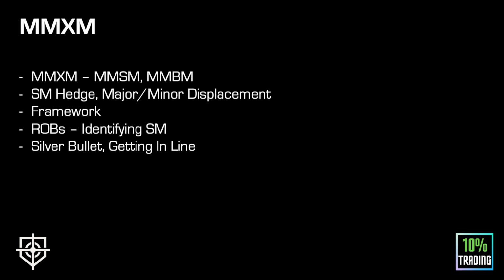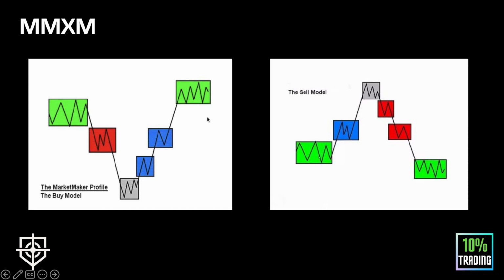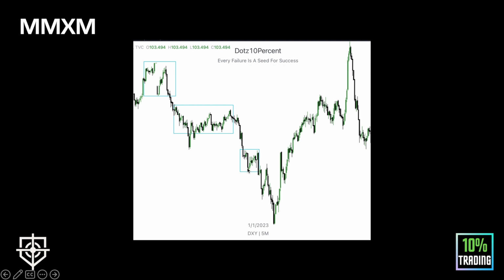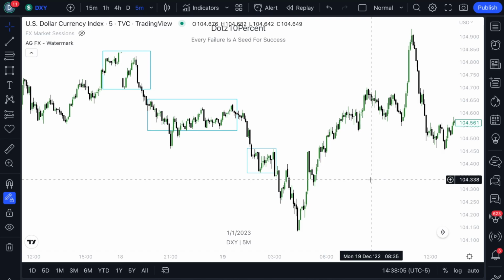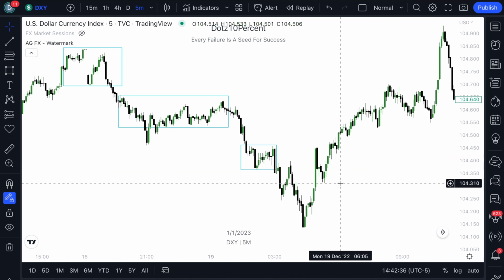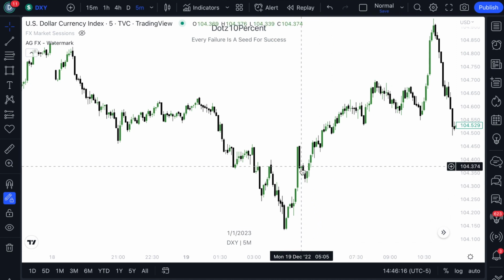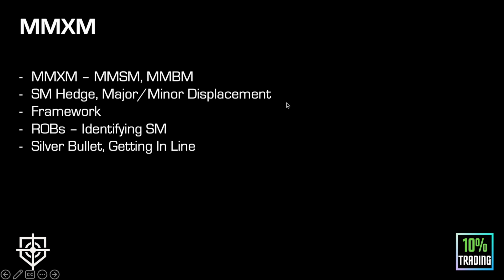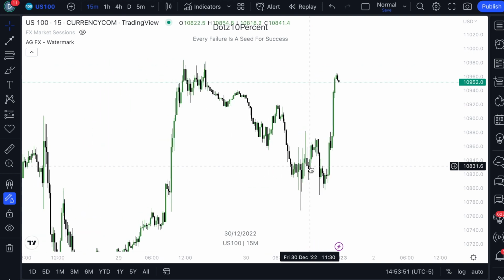The Market Maker Models & Smart Money Tool - Smart Money/ICT Concepts Course (Episode #24)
The Market Maker Models; Also Known As MMXM Are Very Dynamic Models In Which Price Delivers & We Can Trade! Smart Money Tool Is A Concept That Helps Us Recognise Which Markets/Pairs Are More Favourable To Trade - This Video Takes A Deep Dive Into Both!